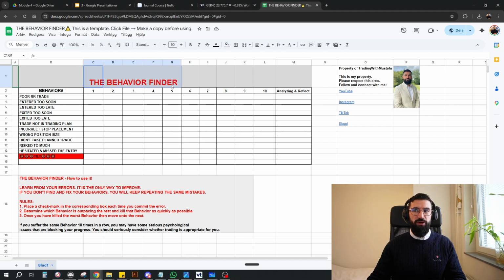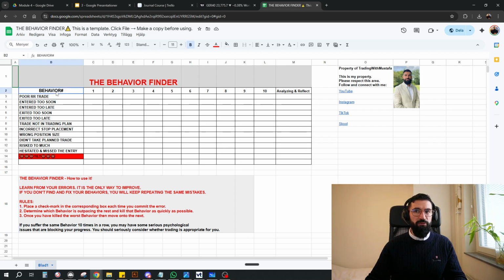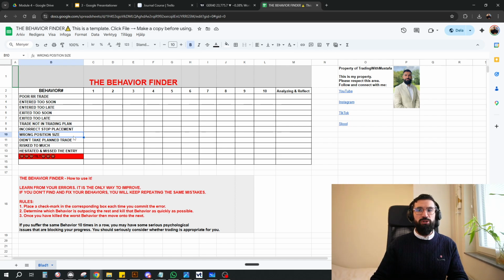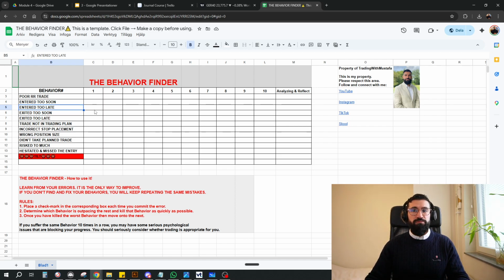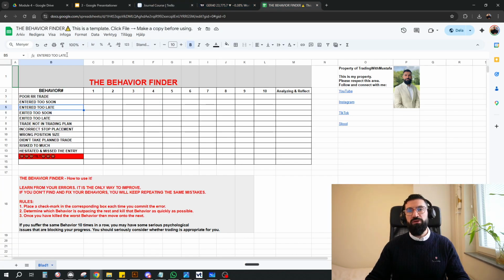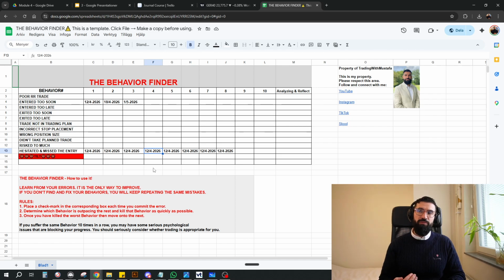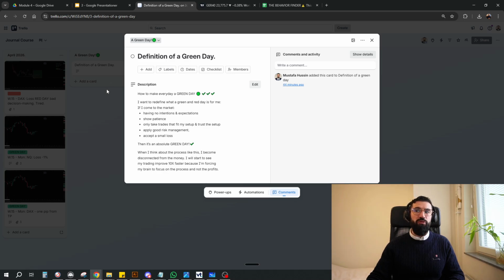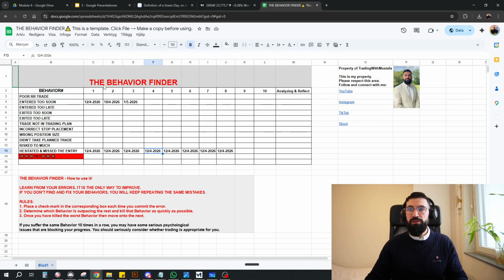The Behavior Finder will save your trading